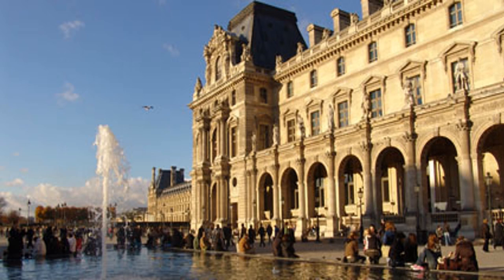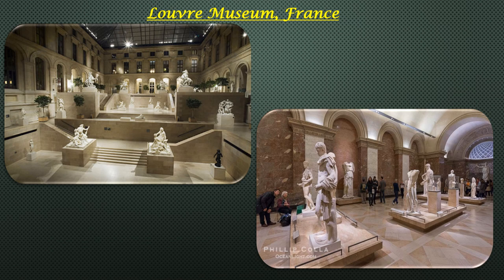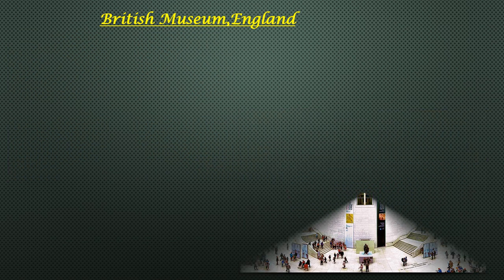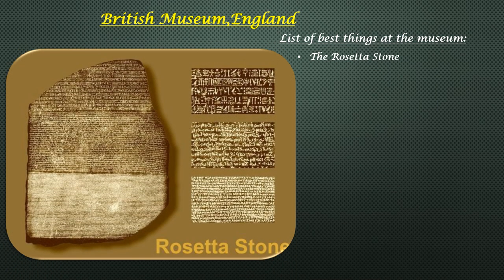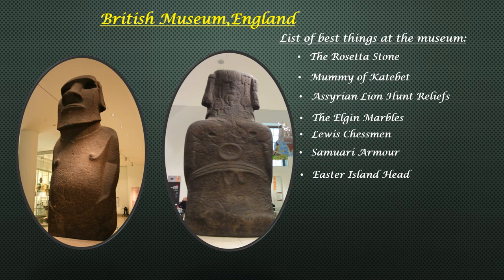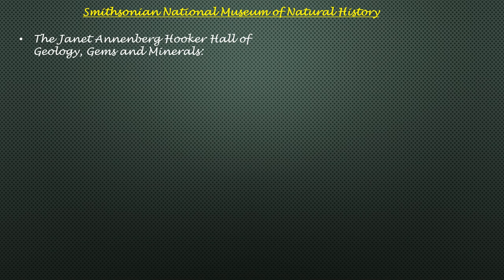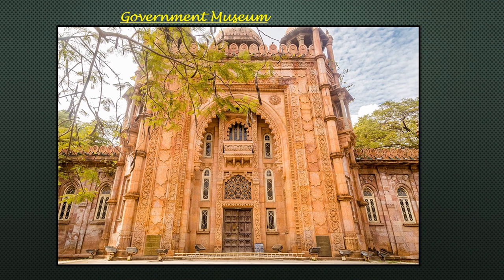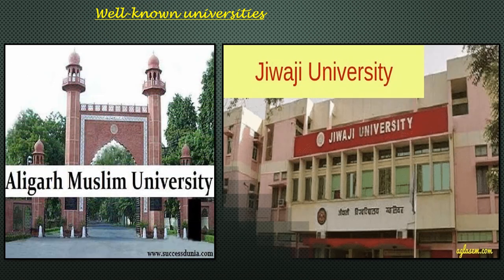Std X-History- Ch 9. Heritage Management (part 2)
Ch. 9 Heritage Management.
Topic covered:9.2 Some famous museums.
                           9.3 Libraries and Archives